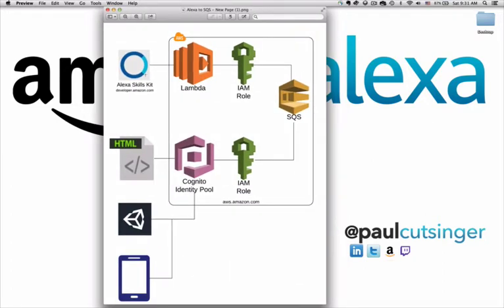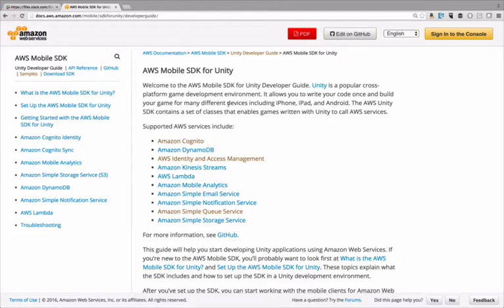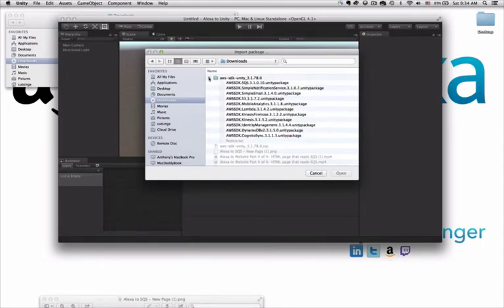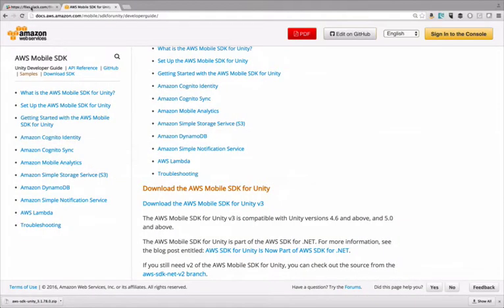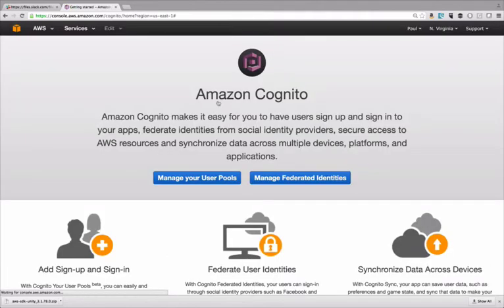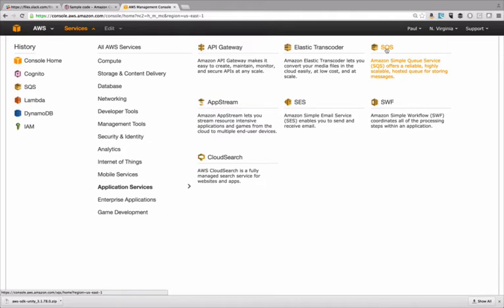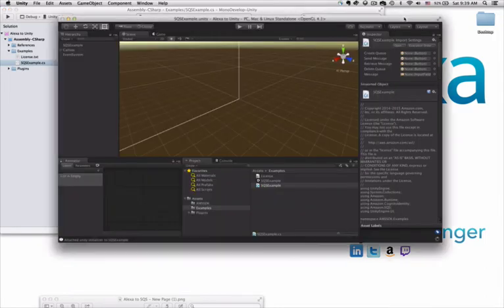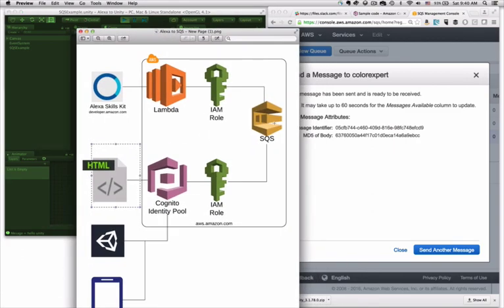Alexa to Website Part 5 of 5 Read messages in Unity